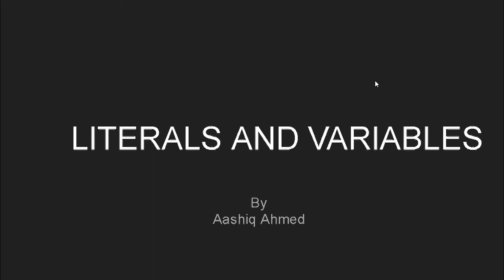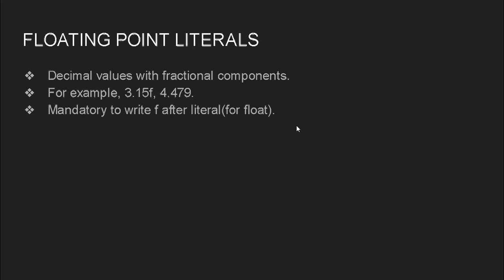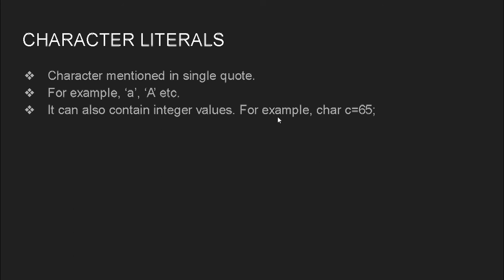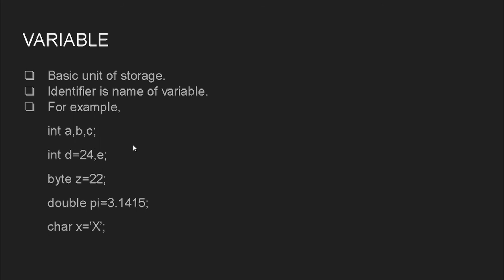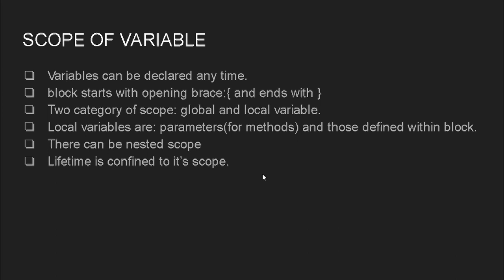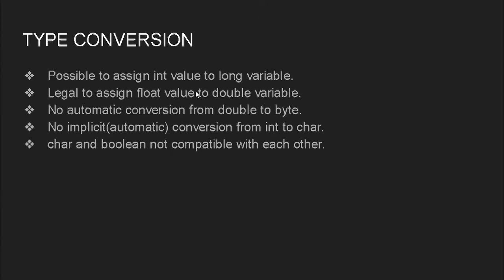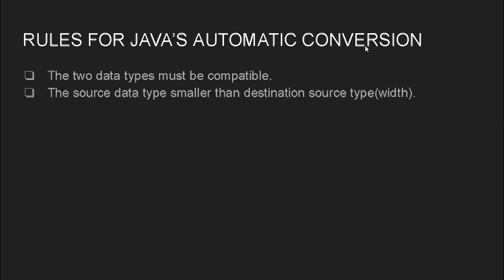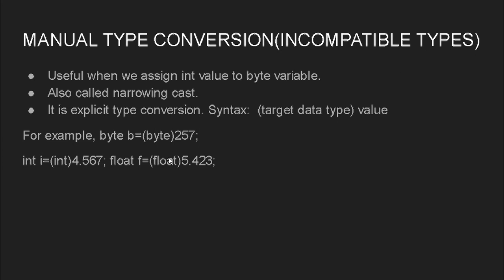Java Programming Tutorial 08 - Java Literals and Variables (in English)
In this video, I have explained the concept of java literal(in more detail), java variables and also introduced the concept of type conversion.

00:00 Literals and Variables
00:41 Integer Literals
04:08 Floating point Literals
06:18 Boolean Literals
06:47 Character Literals
07:45 String Literals
09:01 Variable
11:20 Dynamic Initialization
13:33 Scope Of Variable
17:53 Type Conversion
21:07 Rules for Java Automatic Conversion
22:42 Manual Type Conversion (Incompatible Data Types)
25:42 Any Questions?